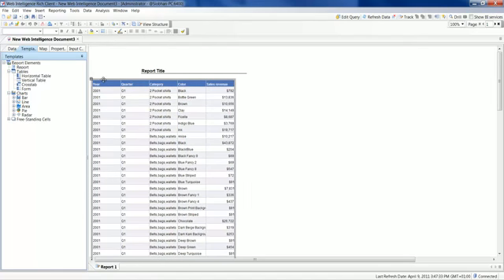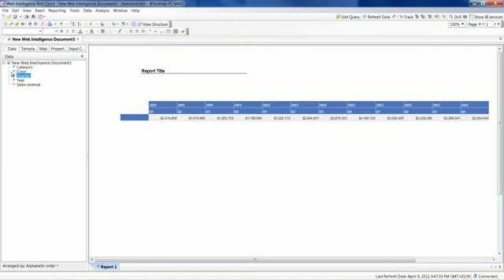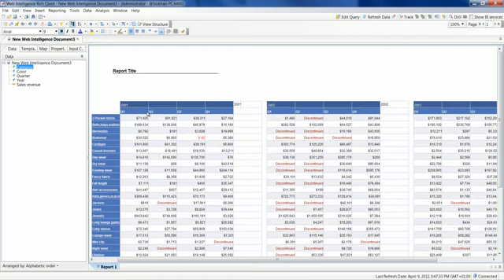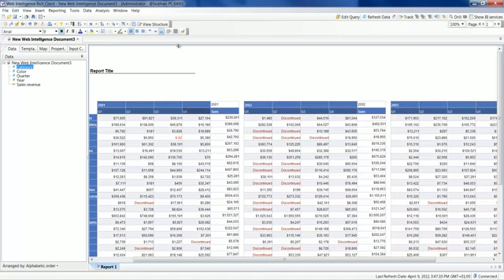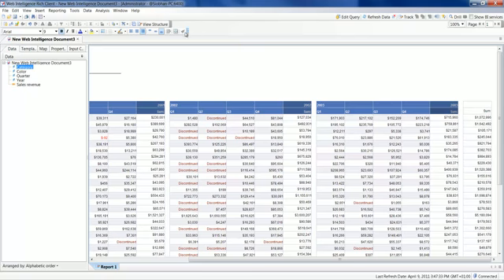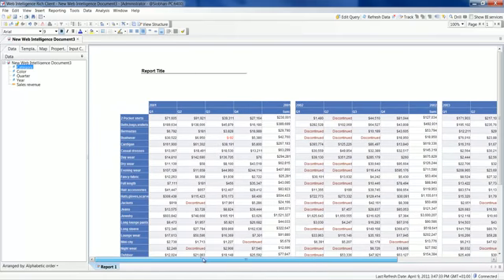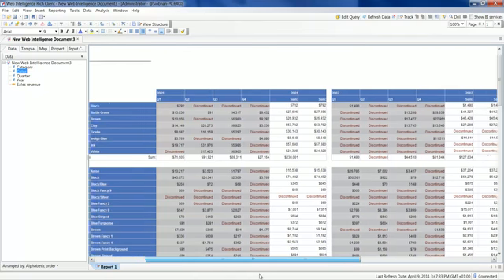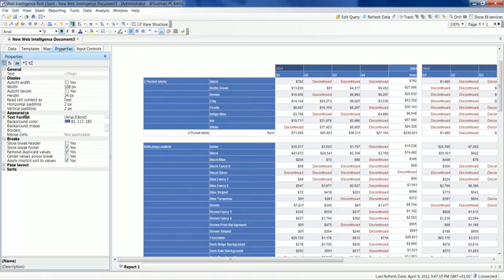SAP BO Webi Crosstabs, Breaks Subtotals